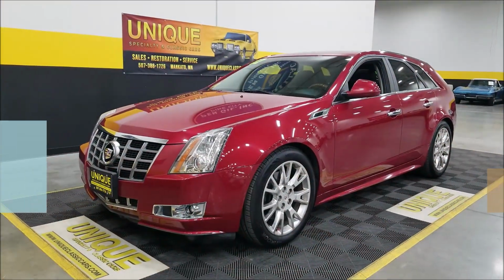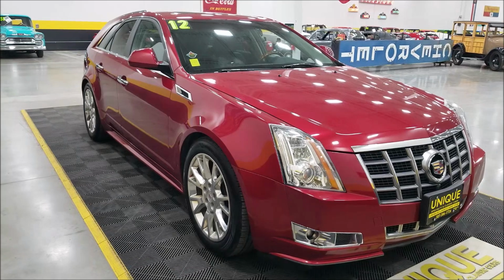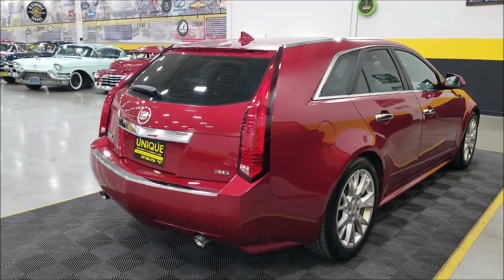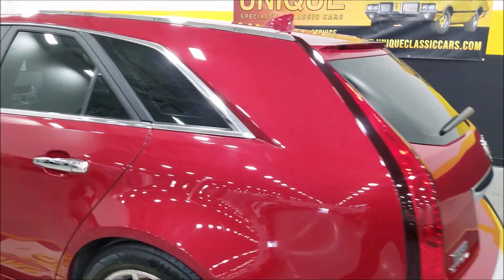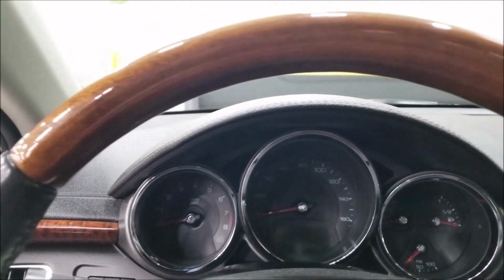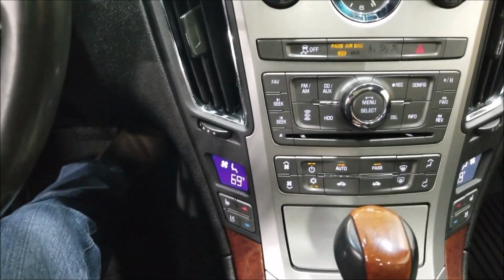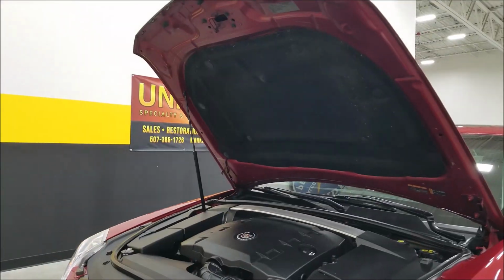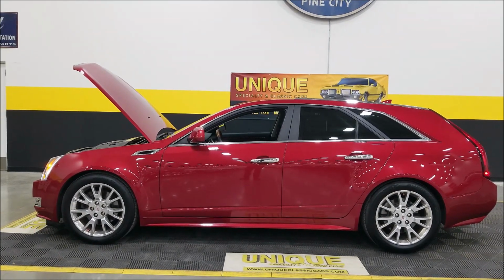2012 Cadillac CTS Wagon | For Sale $17,900